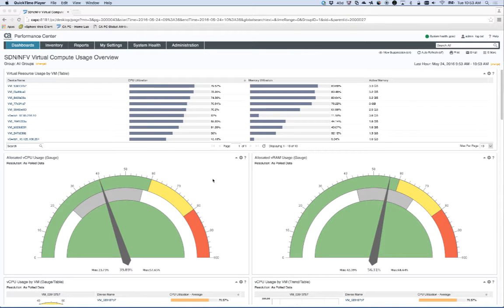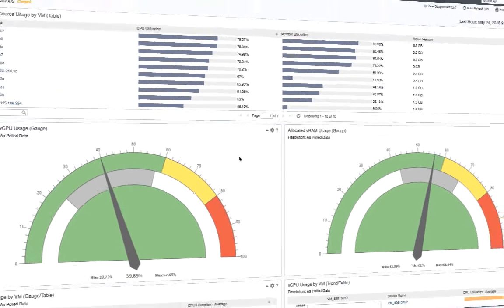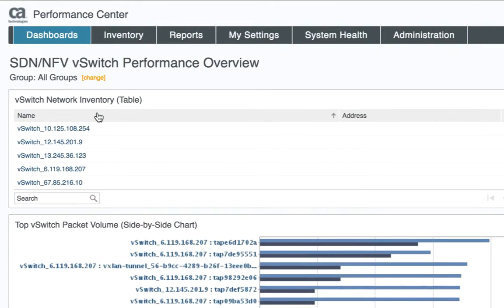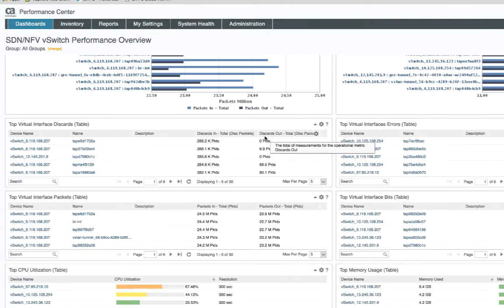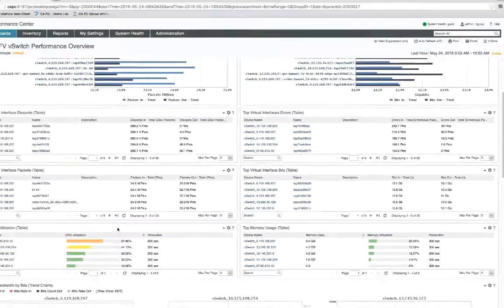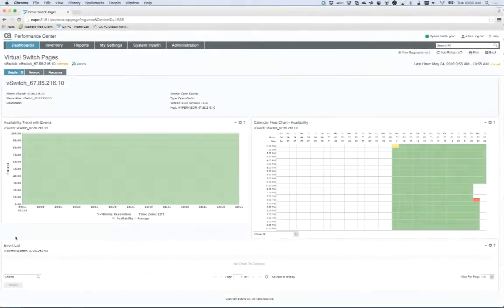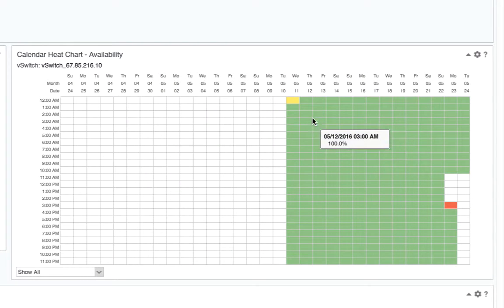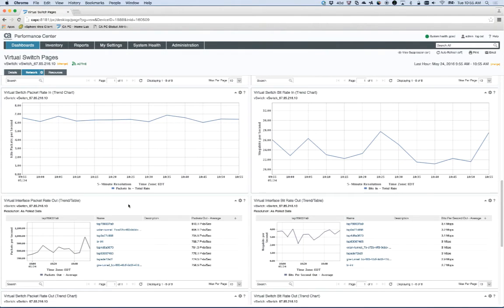CA Performance Management 2.8 – Open vSwitch Context Dashboard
CA Performance Management 2.8 along with the CA Virtual Network Assurance 1.1 delivers the expert SDN and NFV visibility that’s so severely lacking in market solutions today.  It does this through new innovative and intuitive dashboards for performance monitoring of next-generation technologies like the very popular Open vSwitch.  Because this architecture is not optimized for switch performance, vSwitch performance is an important indicator of overall SDN/NFV network health.